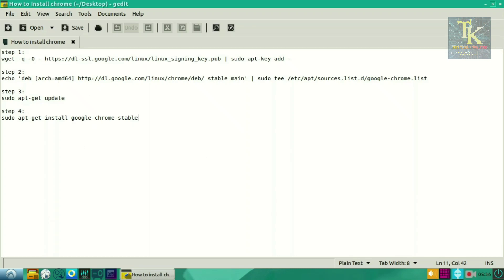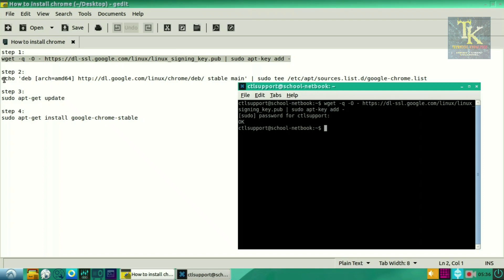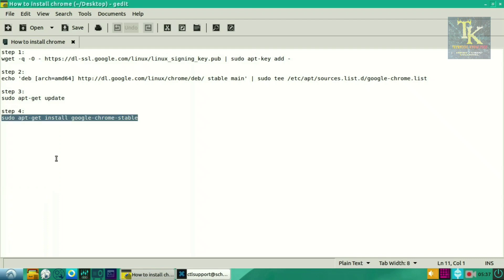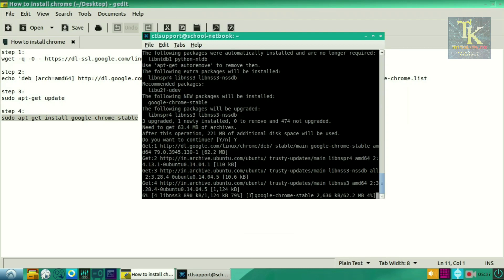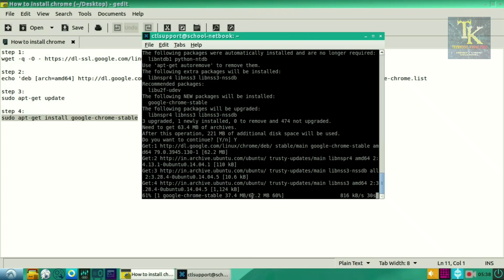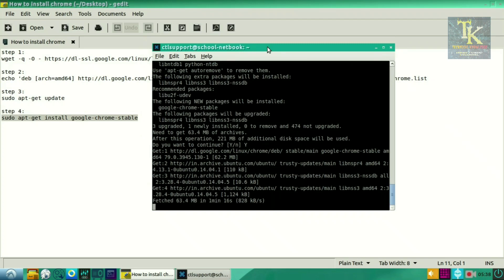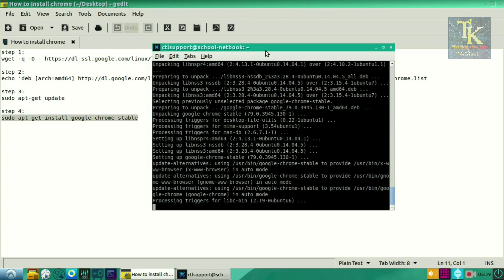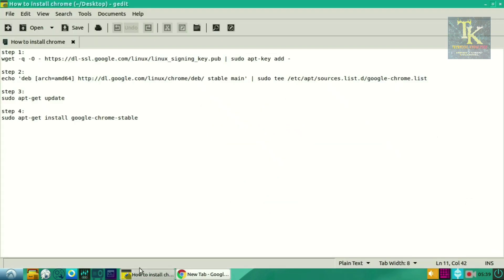How To Install Google Chrome In Linux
Learn How to Install Google Chrome Using Terminal on Linux
Google Chrome is a web browser that has quickly become one of the most popular browsers in the world, used by millions of users worldwide. It is especially noted for its speed and beautiful interface. Chrome is mostly used on Windows OS and Mac OS X. However, Chrome can also be installed on Linux. Here is how it's done.

Steps:
step 1: Download Google Chrome's dependency packages. Open your Terminal by pressing Ctrl+Alt+T. Then copy the following line and paste it into the terminal:
wget -q -O | sudo apt-key add

step 2:
echo 'deb [arch=amd64] stable main' | sudo tee /etc/apt/sources.list.d/google-chrome.list

step 4:
sudo apt-get install google-chrome-stable
The terminal will ask you whether you wish to continue, just press Y, and the ↵ Enter.

Or

Step 1:Download Google Chrome's dependency packages. Open your Terminal by pressing Ctrl+Alt+T. Then copy the following line and paste it into the
terminal: sudo apt-get install libxss1 libappindicator1 libindicator7.
Then press ↵ Enter. Your terminal will most likely prompt you for your password.

Step 2: Agree to continue the download. The terminal will ask you whether you wish to continue, just press Y, and the ↵ Enter.

Step 3: Download the official Google Chrome package. Copy the following line and paste it into the terminal:

Step 4: Wait for the package to download. The terminal shows you the progress of the download. Depending on your Internet speed, this might take a while.

Step 5: Install the downloaded Chrome package. After the download is complete, copy this line and paste it into the terminal: sudo dpkg -i google-chrome*.deb

Step 6: Fix errors that occurred in the Chrome installation. Copy this line and paste it into the terminal: sudo apt-get install -f
How do I install Chrome on Linux?

Step 7: Enjoy your Chrome Browser! Launch it by typing the following into the terminal: google-chrome
Is there a Chrome browser for Linux?

Google Chrome is the world’s most popular web browser. It is fast, secure and full of features to give you the best browsing experience.

Firefox has improved a lot lately and is a better choice specially from the privacy point of view. However, if you are an ardent fan of Google Chrome, I won’t force you to ditch Chrome and move to Firefox.

Google Chrome is not an open source and if you try to install Google Chrome from Ubuntu Software Center, you won’t find it there. It will probably suggest installing Chromium (the open source project Chrome is derived from). Chromium is similar to Chrome but it’s still not the real Google Chrome.